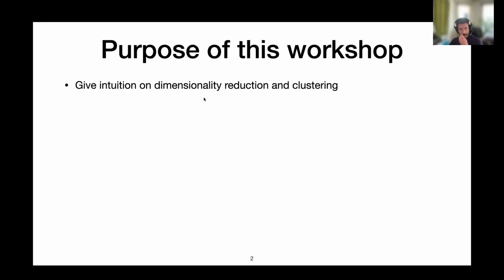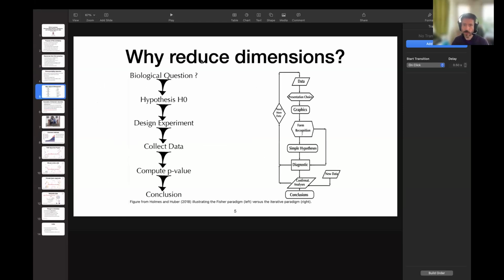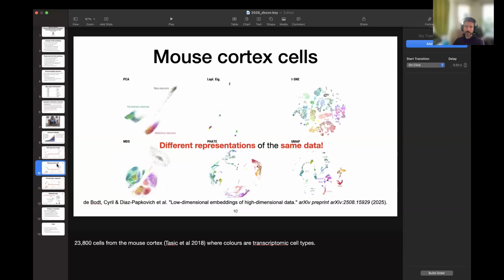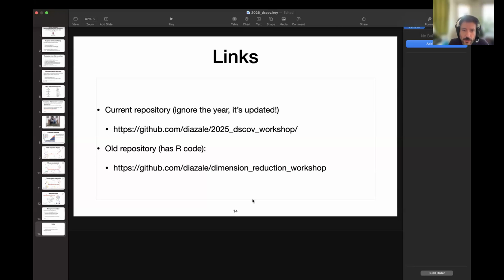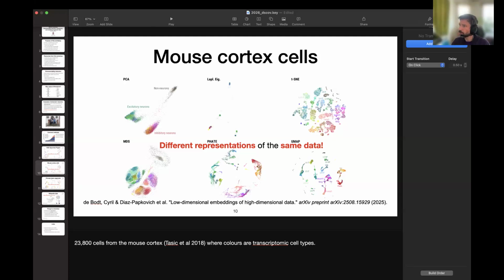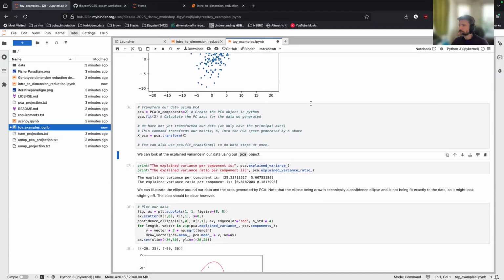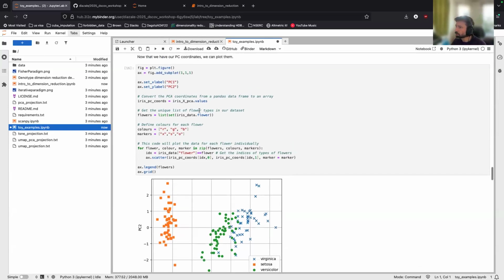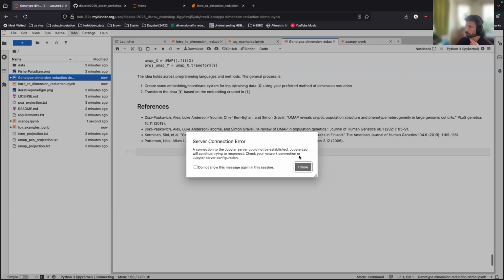DSCoV Workshop: Dimensionality reduction, visualization, and clustering of genomic data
Presenter: Alex Diaz-Papkovich, Center for Computational Molecular Biology

“Dimensionality reduction, visualization, and clustering of genomic data”
Genomic data, such as genotype or RNA sequencing data, are high dimensional. One of the critical early steps in analysis is to carry out dimensionality reduction, often for visualization, exploratory analysis, or downstream tasks such as clustering. This workshop will give an overview of common methods such as principal components analysis (PCA) and uniform manifold approximation and projection (UMAP) with a focus on human genetic data and discussion of single-cell data applications. Code and interactive notebooks will be provided; while some knowledge of R, Python, or genomics is ideal, this workshop will also benefit those curious about or new to the field.

Level: Some experience

Required Prior Knowledge: Assumes experience with Python and/or R